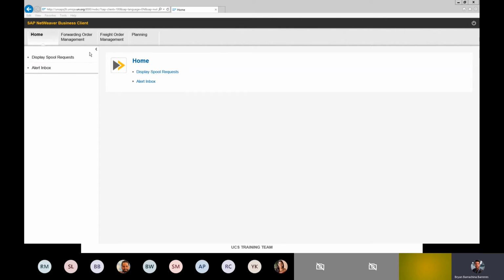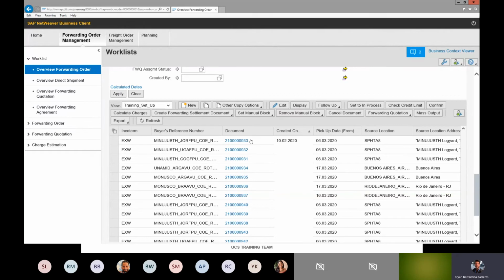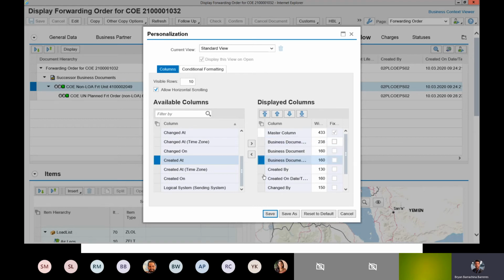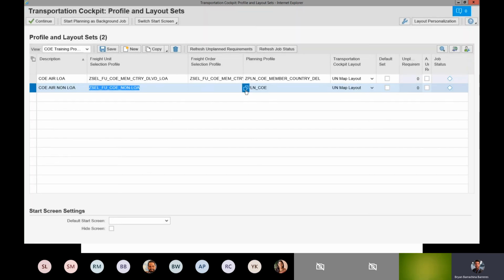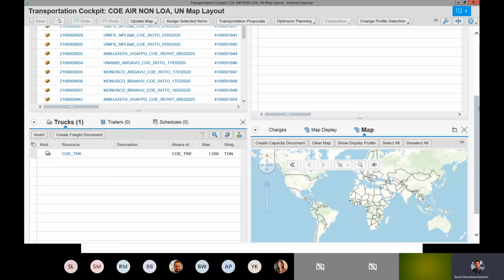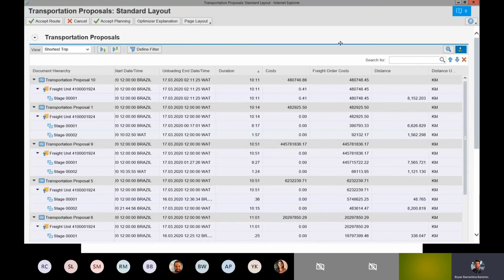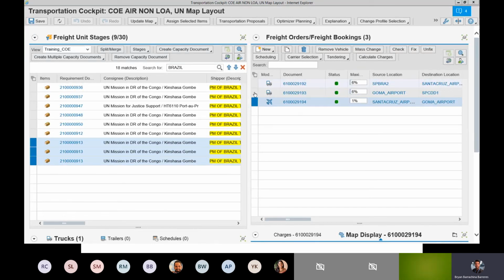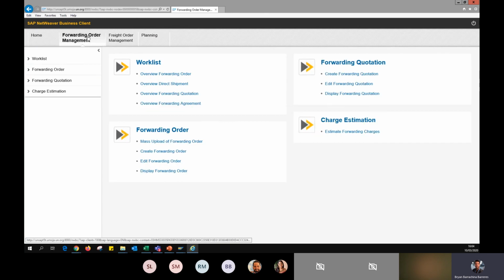Day 2 Training on Transportation Management HQ COE , Troops and Business Intelligence